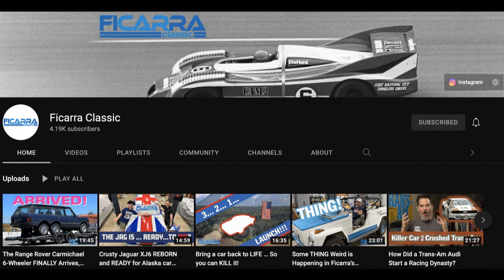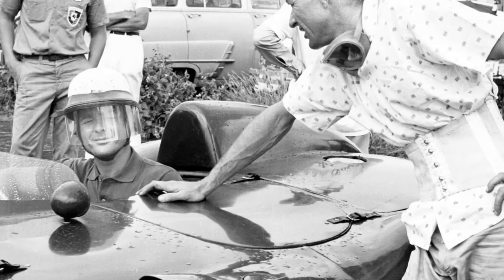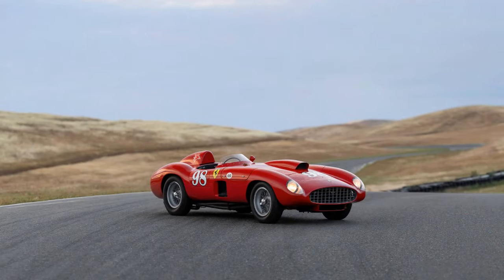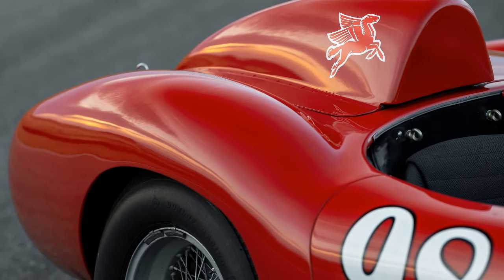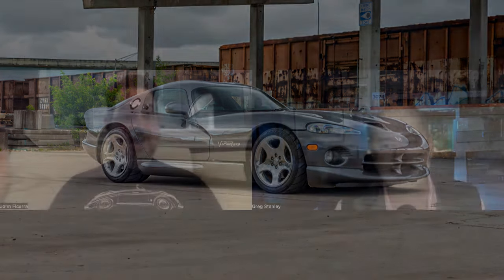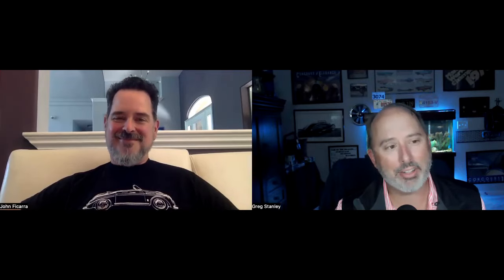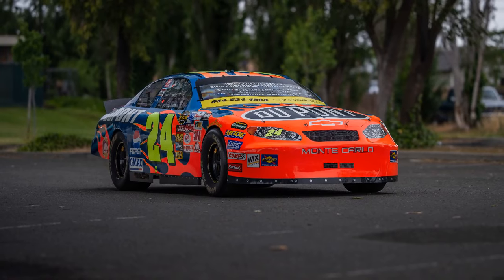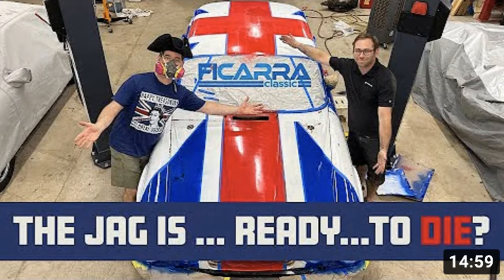Mega Monterey Review Part II with John Ficarra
OVERVIEW
Join Greg Stanley and Automotive Historian, John Ficarra, as they review the mighty 1955 Ferrari 410 Sport Spider piloted by the likes of Shelby, Fangio and Hill.  They discuss the importance of this iconic racer, review a few additional offerings from RM Sotheby's Monterey auction and recent collector car market trends.  You can see more details about the Ferrari 410
You can learn more about the RM Sotheby's Monterey auction